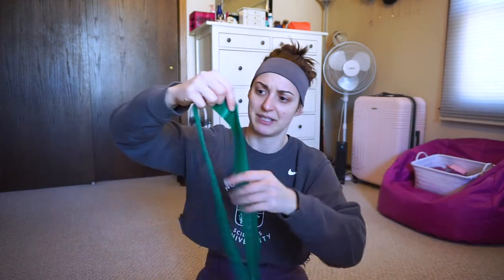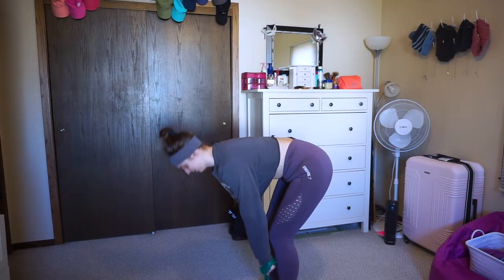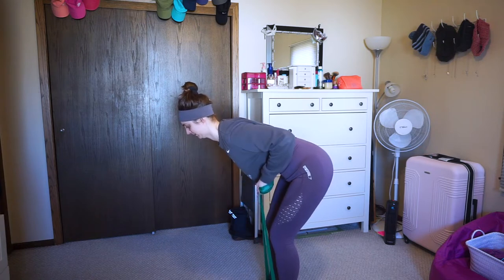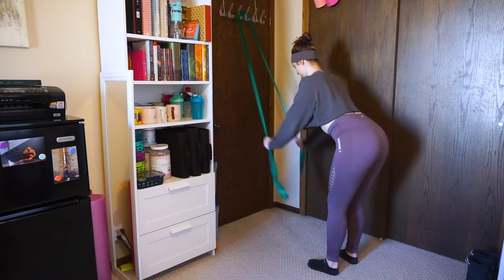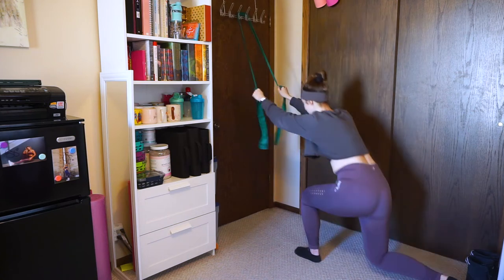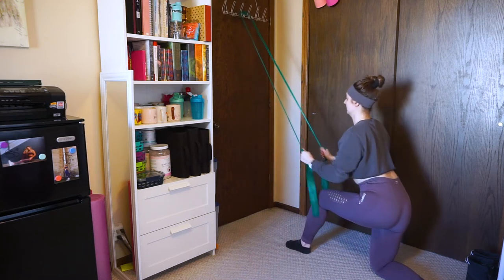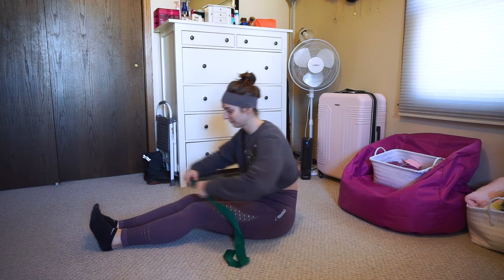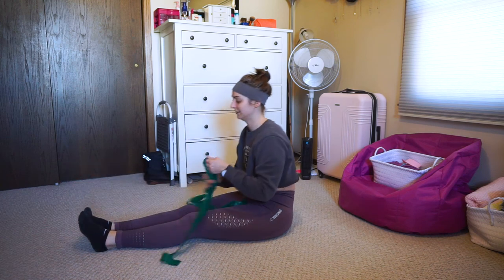At Home Back Attack Workout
As we continue adjusting to this regime, here is a back focused workout that only requires a band or some sort or an alternative resistance item.

BACK ATTACK AT HOME WORKOUT
*3-4 sets x 12-15 repetitions
1a. Bent over rows
1b. Bent over back flies
2a. Straight Arm Pulldown
2b. "Cable" Stretchers
3. W-Pulls
4. Seated Rows

ABOUT ME
What’s up team?! First of all, thank you for taking the time to watch this video.  My name is Larissa and I am a certified NETA Group Fitness Instructor and Yoga Instructor.  I am currently in graduate school pursuing Doctor of Chiropractic degree.  I have two bachelor’s degrees in Business Administration and Health, Wellness, and Fitness.  While my preferred form of exercise is weight lifting, I highly enjoy teaching step aerobics and using that as fun way to implement cardio into my workouts, because I. HATE. RUNNING. And refuse to partake in that form of cardio.
Respect others, respect yourself, and do something amazing with your day! 🖤